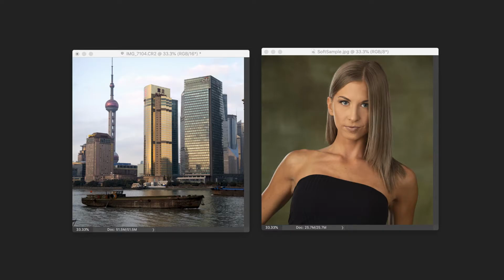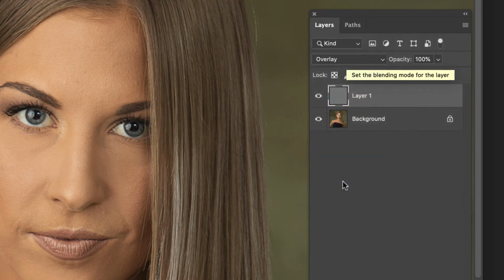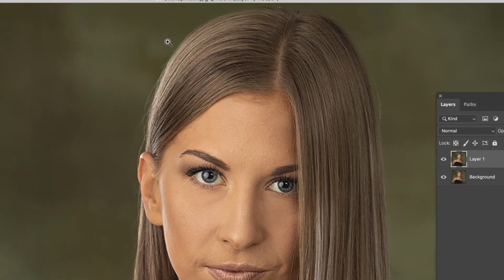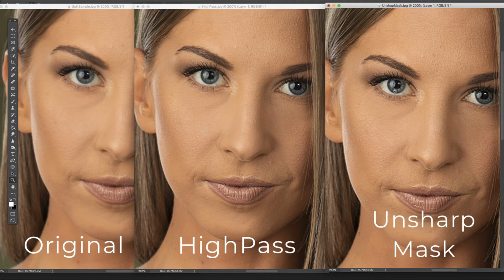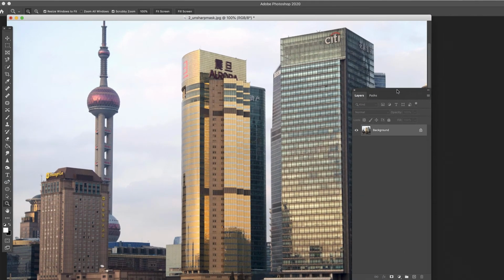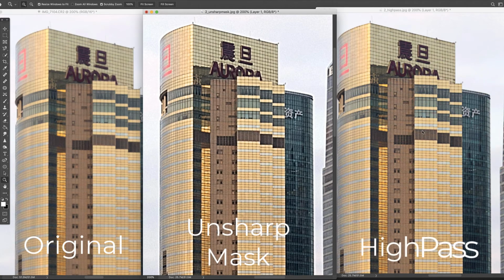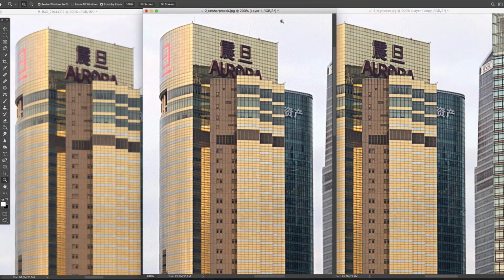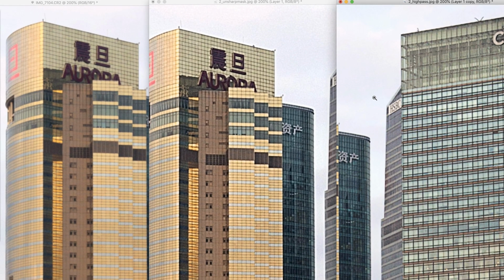Unsharp Mask Vs High Pass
Today's challenge is unsharp mask vs high pass sharpening.  Which one does a better job?
Although there are plenty of ways to sharpen an image, these are two of the most popular - so we will put them to the test and see how they compare.